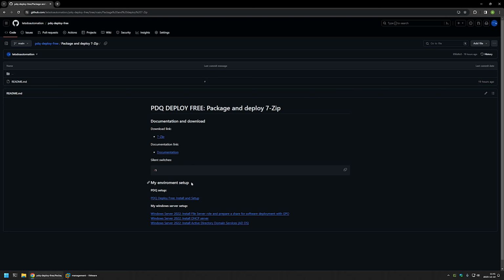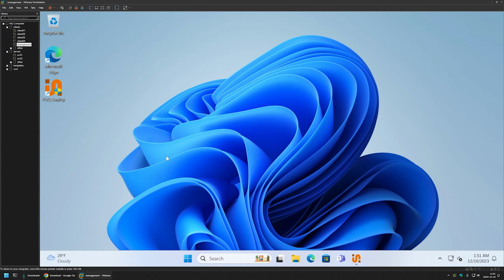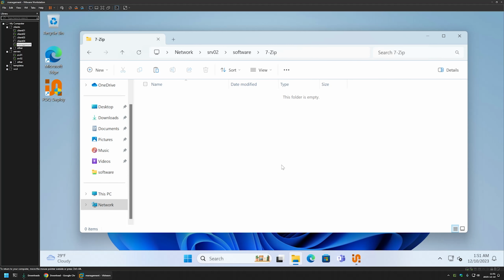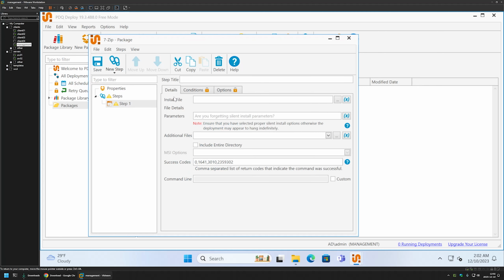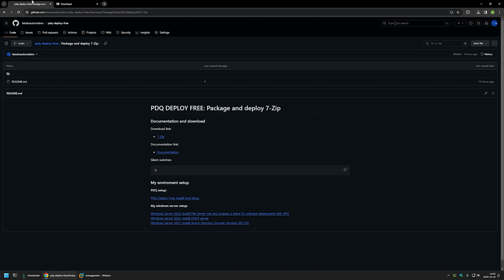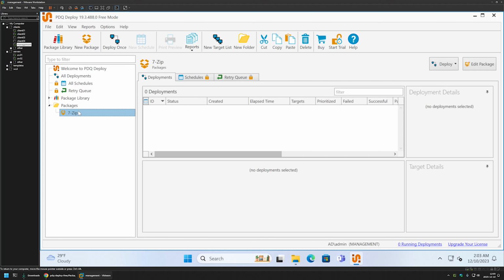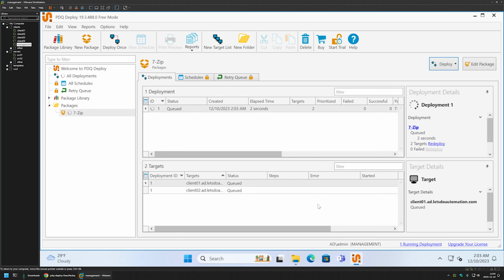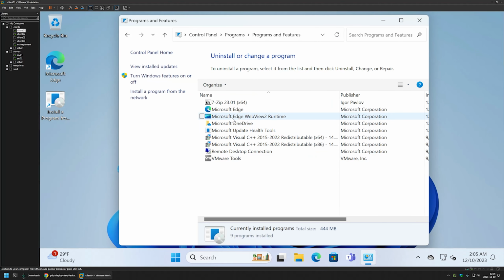PDQ Deploy Free: Package and deploy 7-Zip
In this video I'm going to use PDQ Deploy to package and deploy 7-Zip